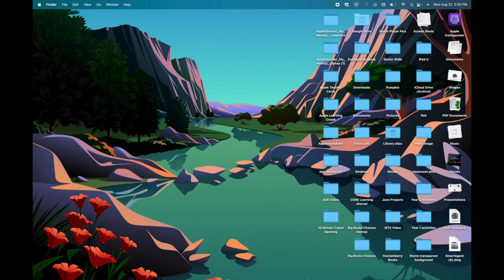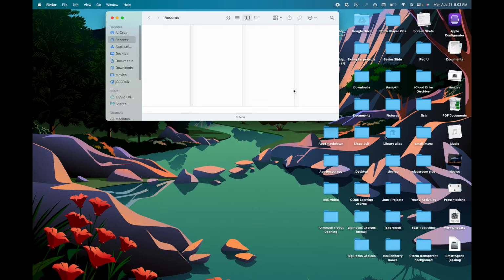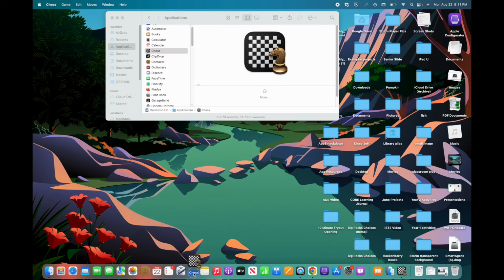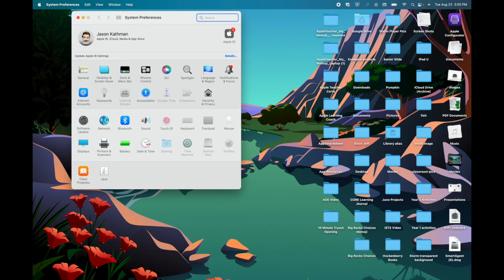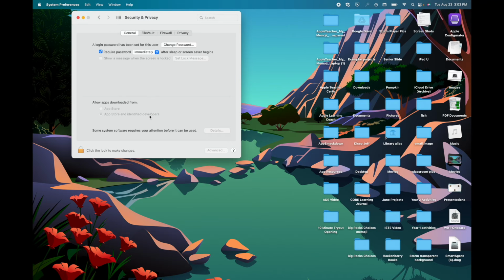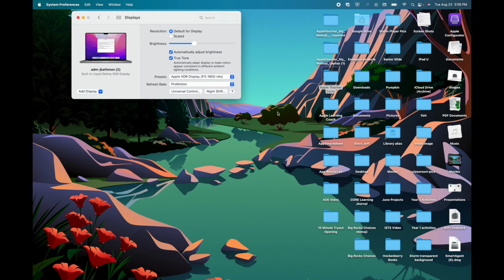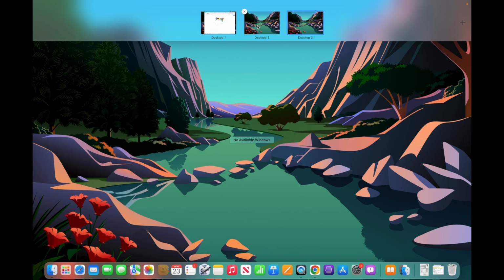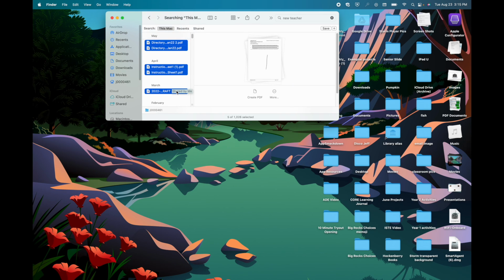New Teacher: Mac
00:00 Finder, Split Screen, and Stacks
05:58 Dock and Launchpad
09:09 System Preferences
16:40 Extras:  Multiple Desktops, Spotlight Search, etc